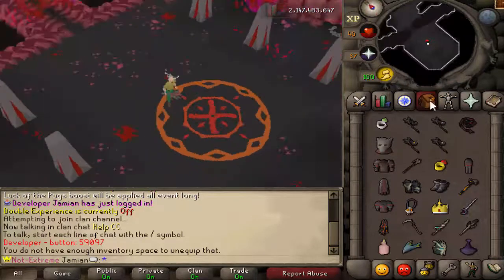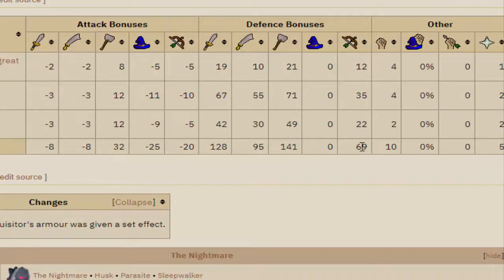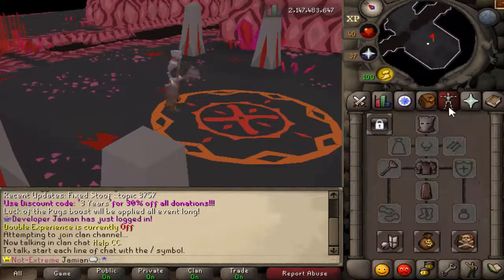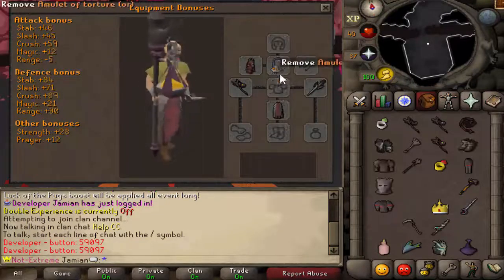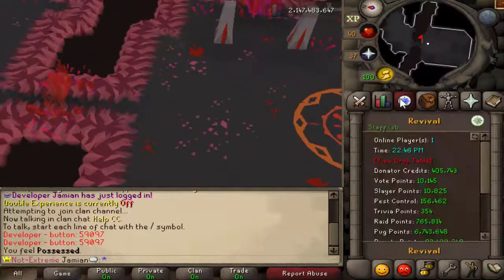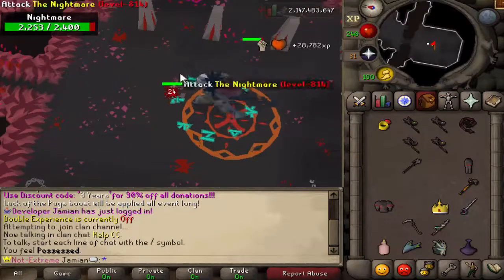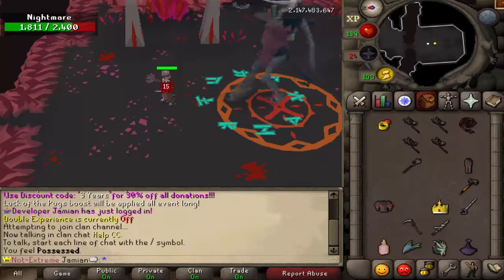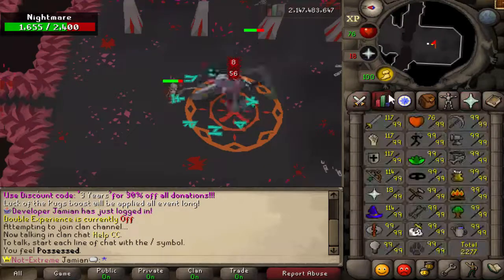[Revival] The Nightmare is almost here!